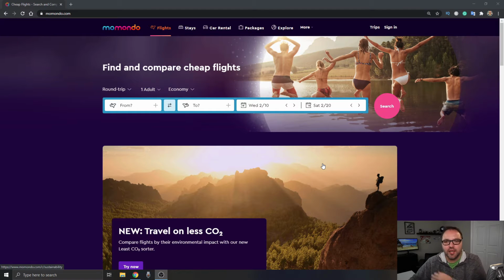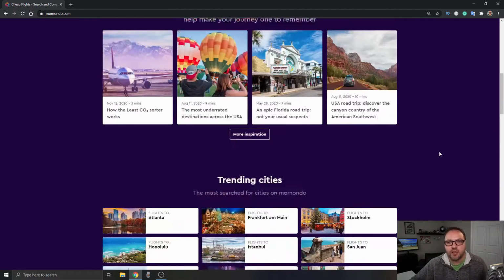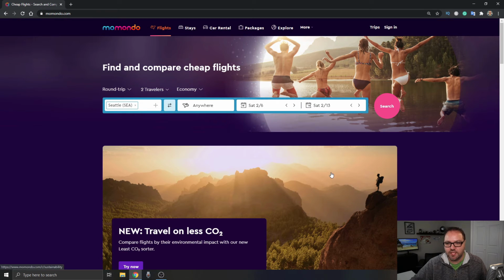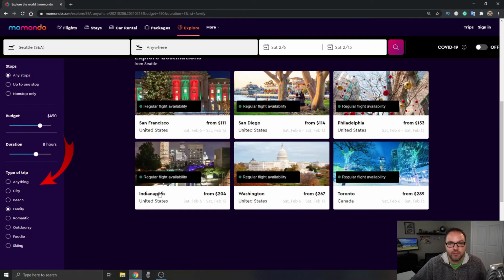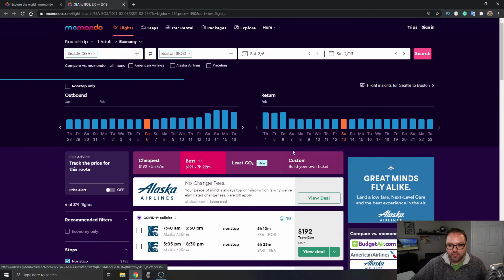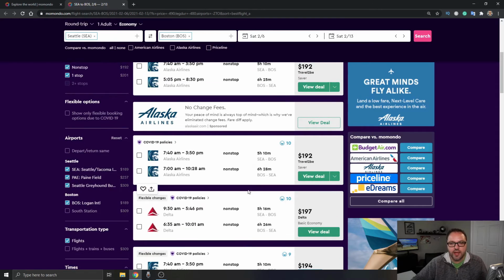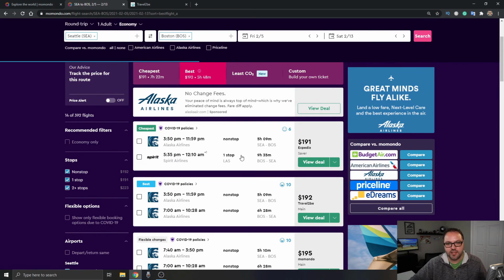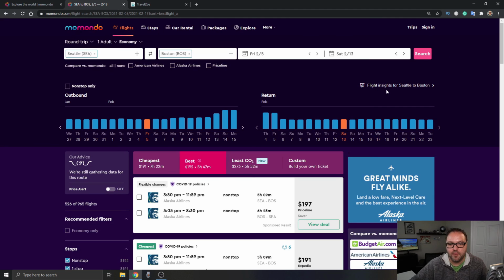How to Find Cheap Flights to Anywhere with Momondo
Are you looking for cheap flights for your next vacation or holiday? In this tutorial, I will show you how to find cheap flights to anywhere using Momondo. Momondo is an aggregator website that searches the internet for the best flight deals and puts them all in one place. You can search flights for specific routes, carriers, dates, or look at maps to find some of the best travel deals. So if you a re looking for cheap flights, Momondo is one of my favorite websites to find them.